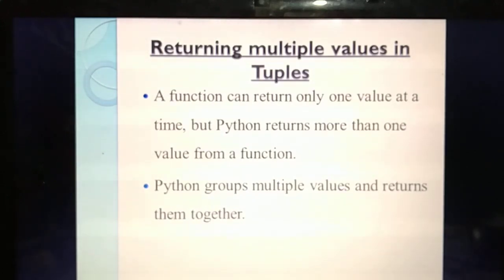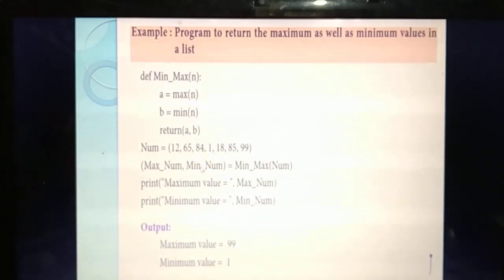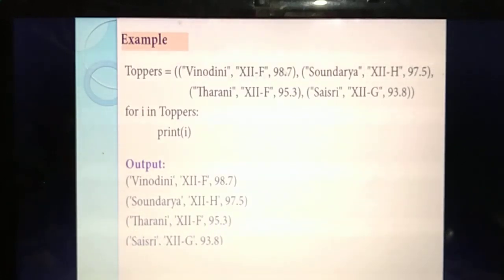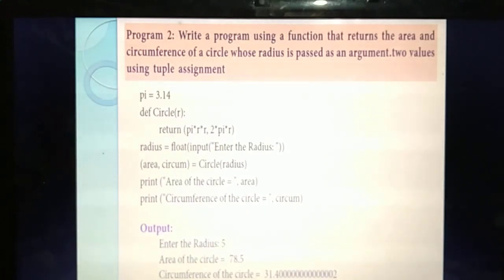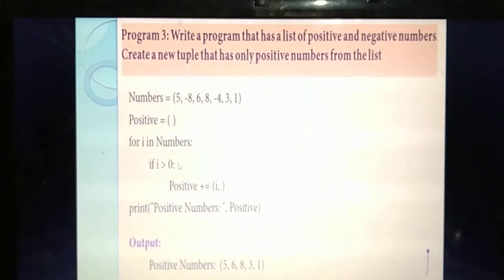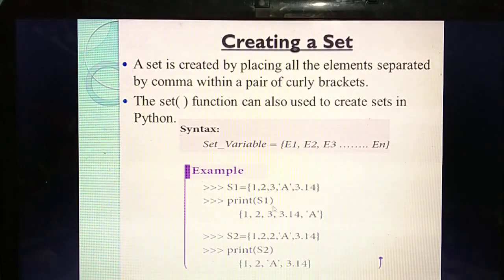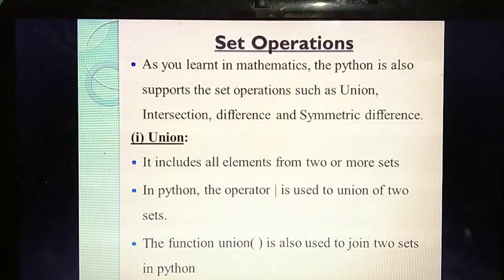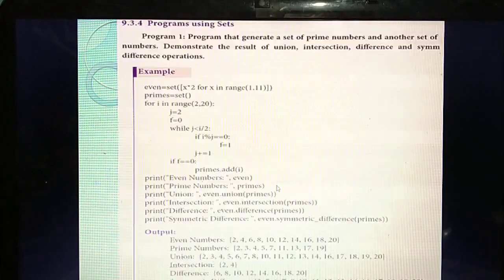Grade XII - CSC || Set Operators || Online Class, Bethlahem Matriculation School